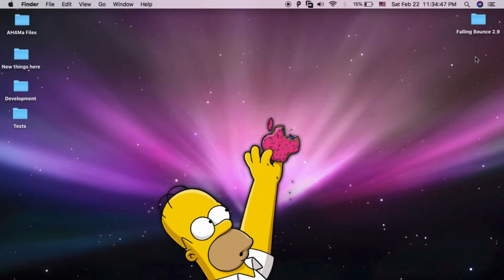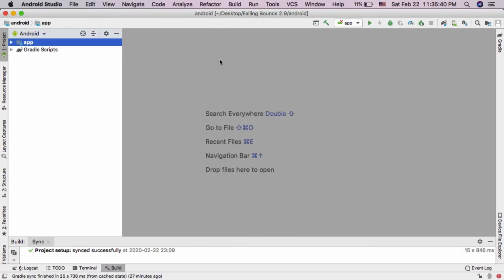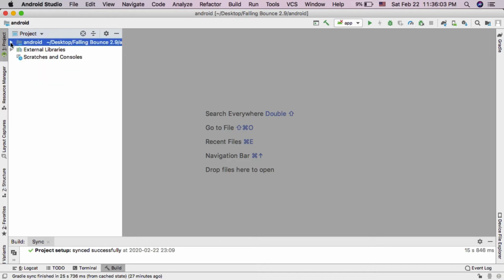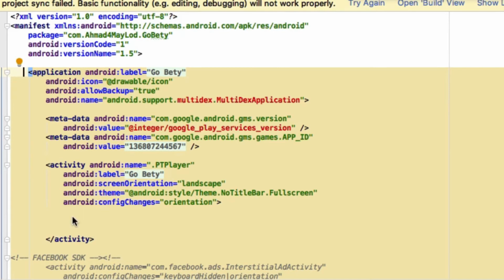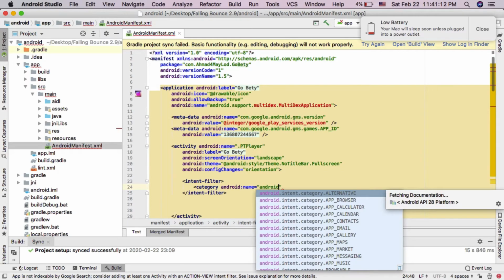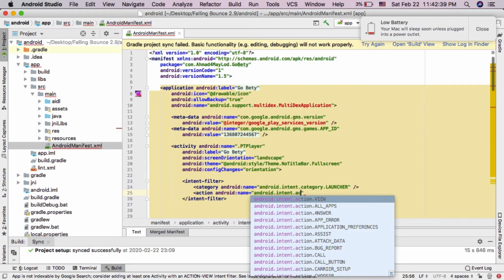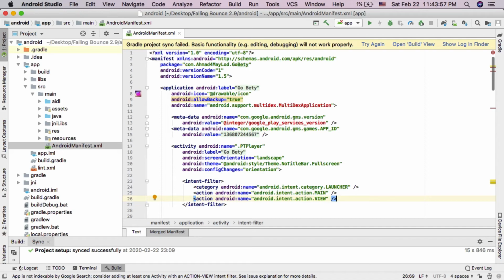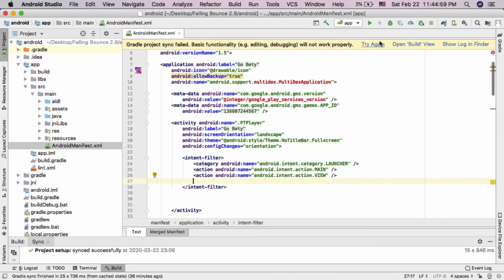Fixed: App Is Not Indexable By Google Search in Android studio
you can enable "Subtitles/CC" in this video ✅

Hi guys. In this video I will show you how to fix "app is not indexable by google search" in Android Studio. It's easy to fix it. Just you need to add action view intent filter.

✮═══ஜஜ🔆💜🔆ஜஜ═══✮
★═ஜ💠ஜ═✮

See also: ♻️

 Mac OSX 🖥🖱

📲 Android 📲